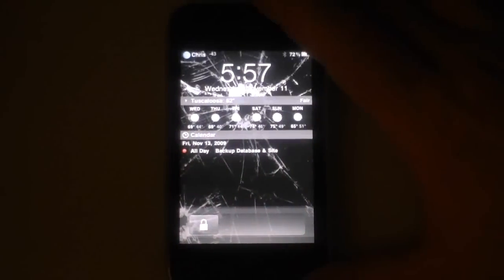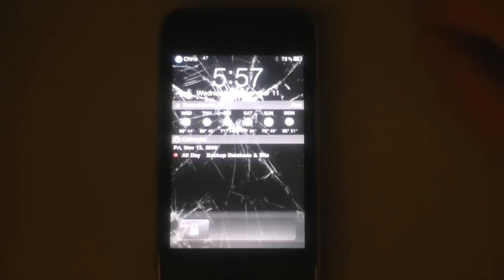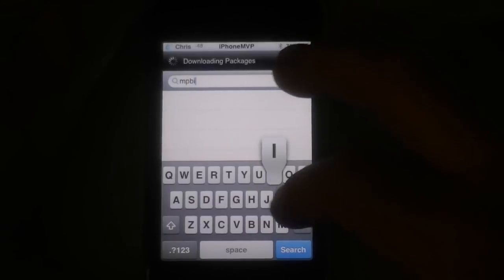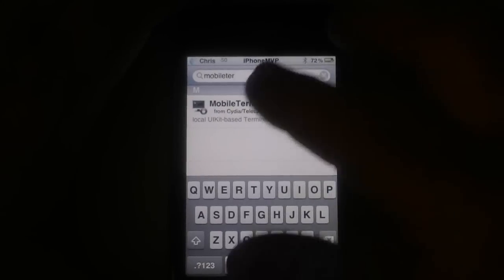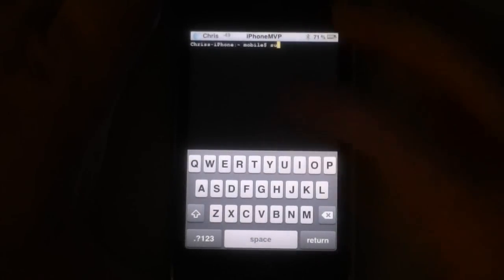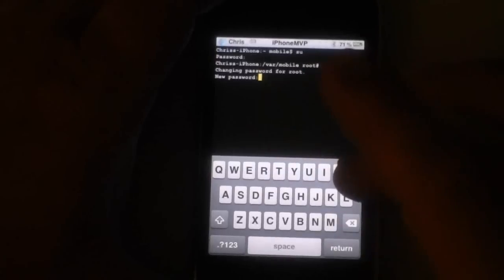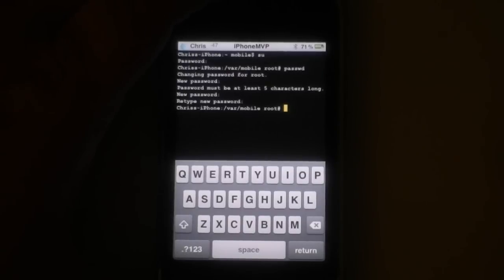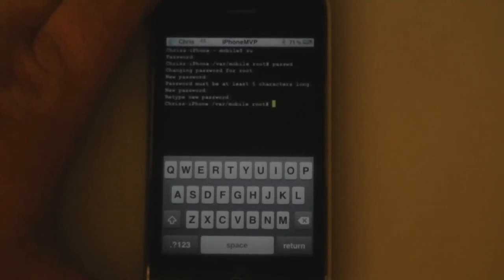Change the iPhones root password. Protect your jailbroken i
Change the iPhones root password. Protect your jailbroken iPhone from hackers. If you prefer to see this in photos, go here: